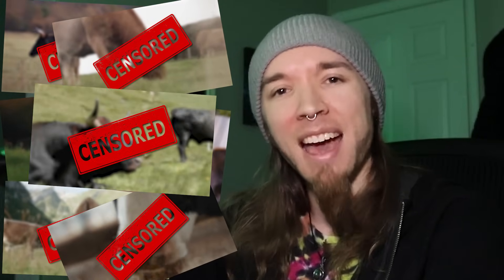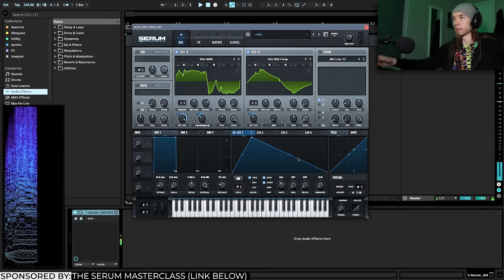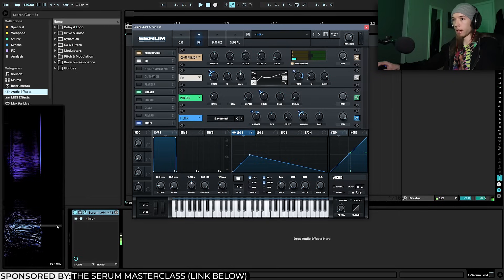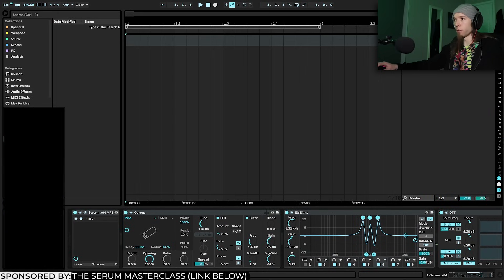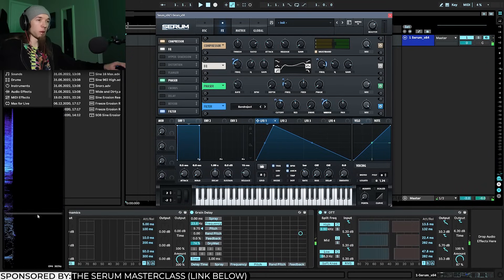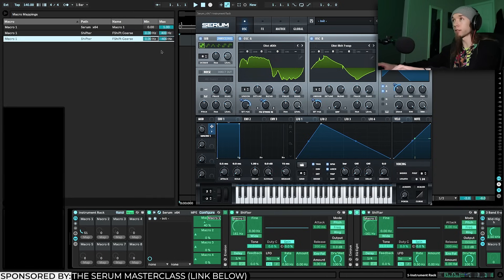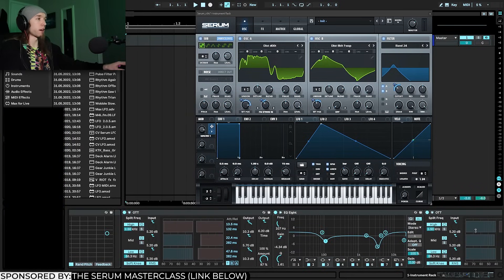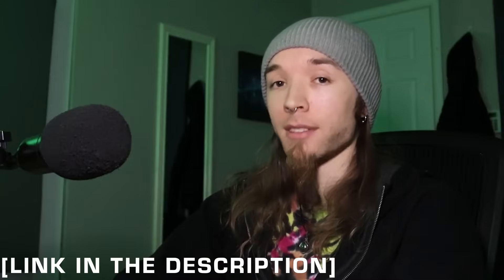The OG Growl 🥩 Serum Tutorial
0:00 Intro
0:59 Meat
6:48 Sauce
19:14 Spice
21:20 Outro